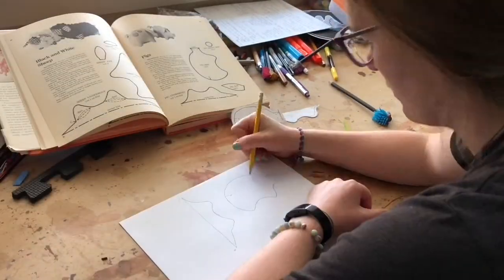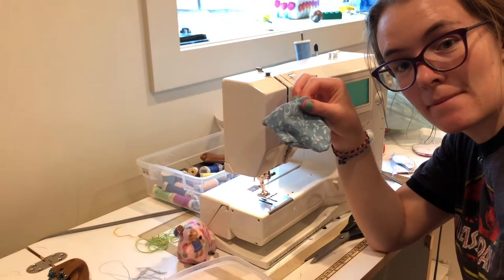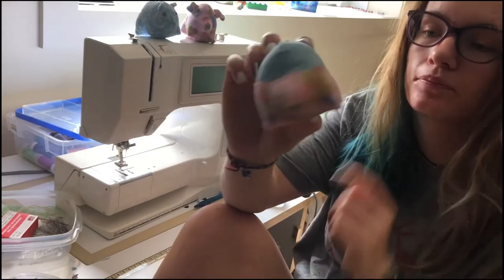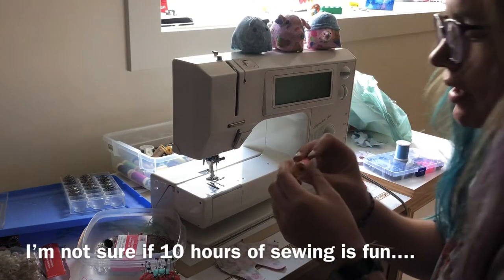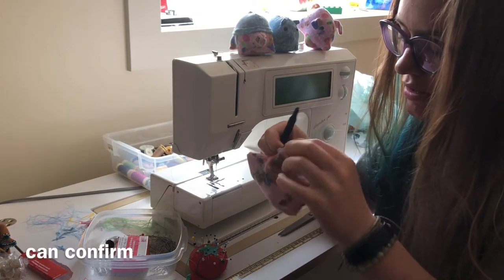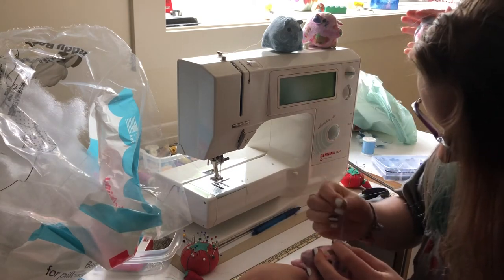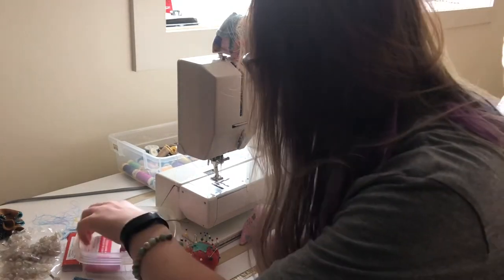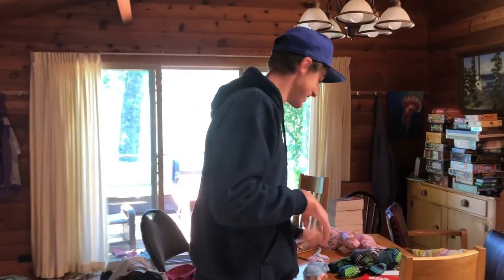Me Pretending I Know How To Sew For 13 Minutes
Hullo! I tried to design my own sewing patterns and it did not go as planned.

Music creds go to Kaylee.